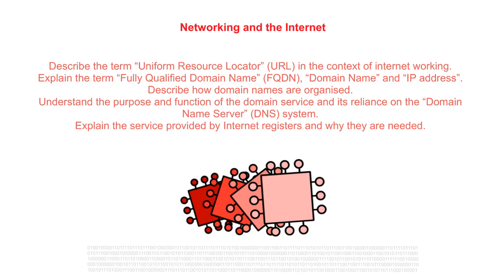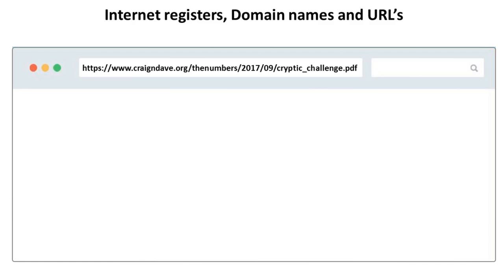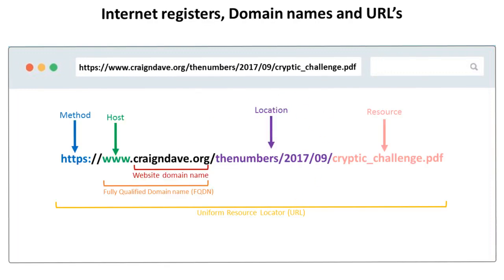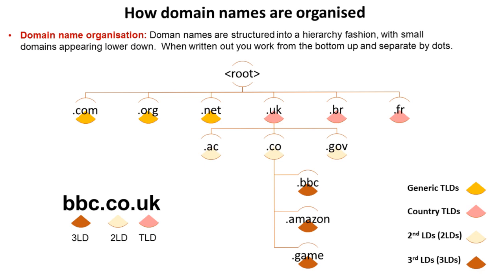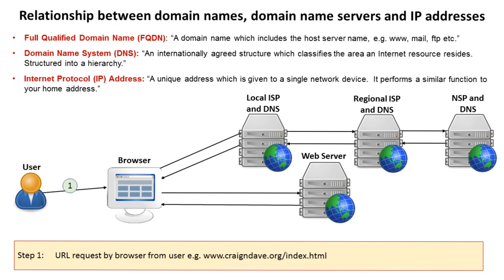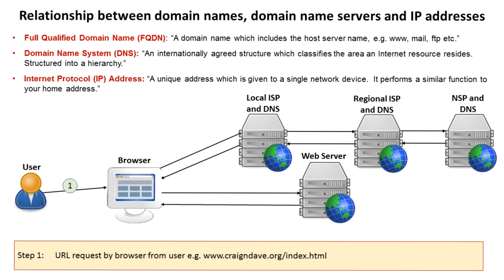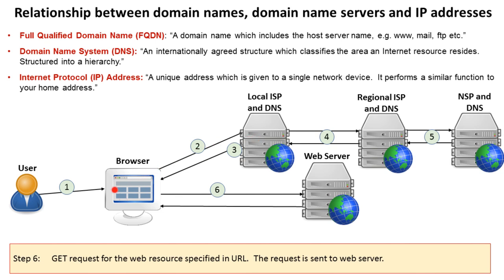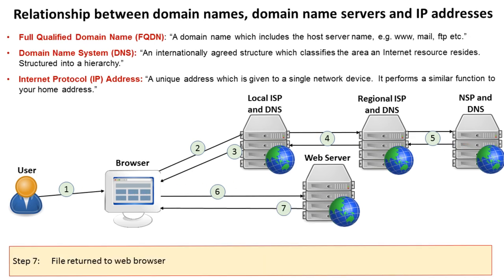AQA A’Level The Internet and how it works